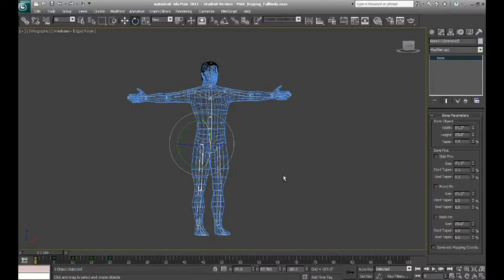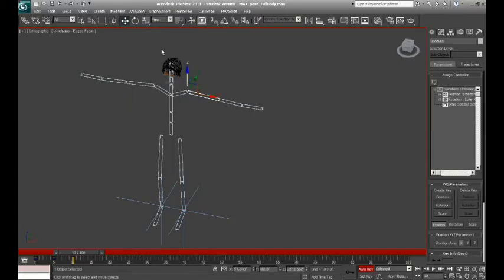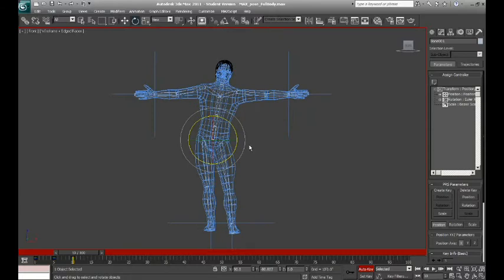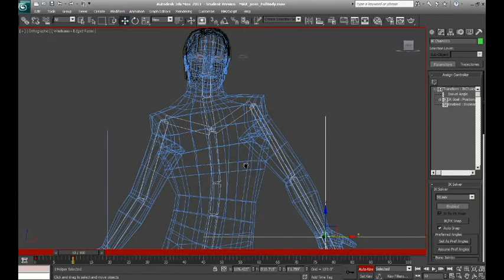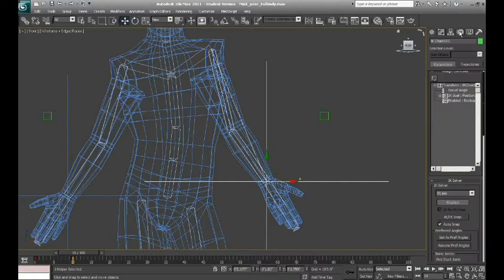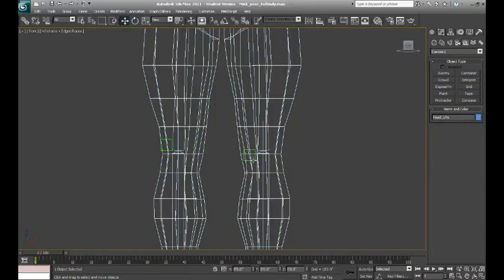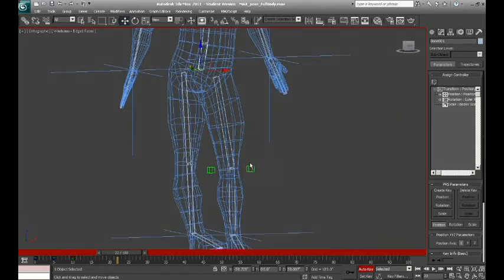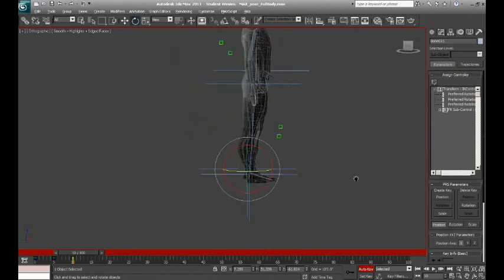MAX_PortfolioPrep4_PoseModel.avi